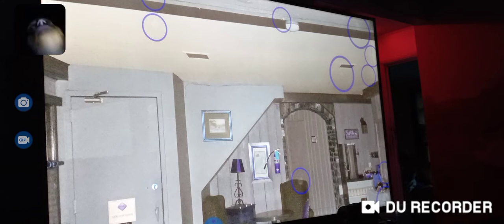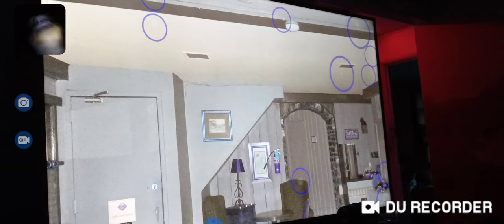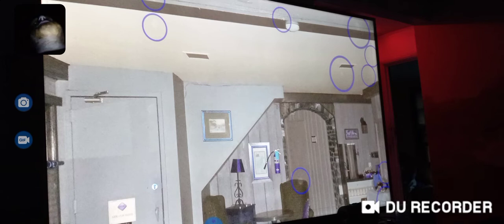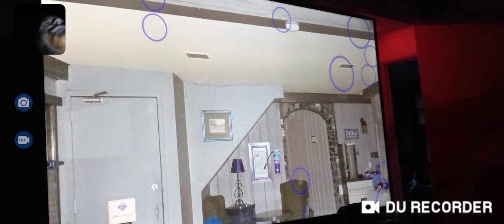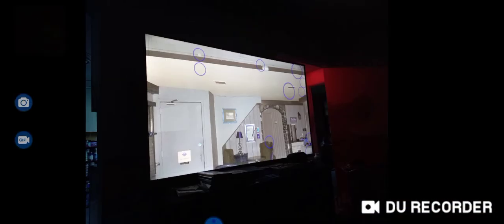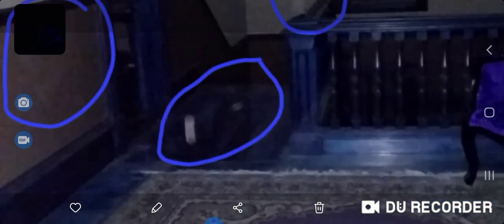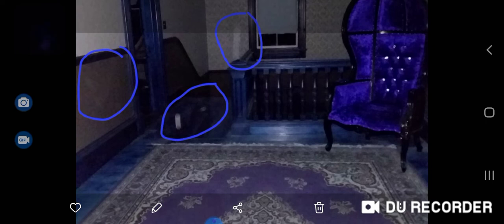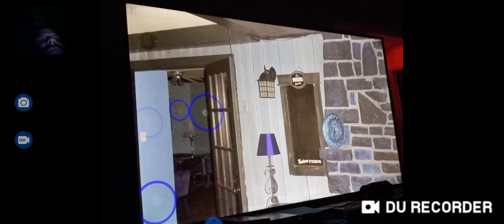TV show (knock knock ghost) backing up my pics of orbs!